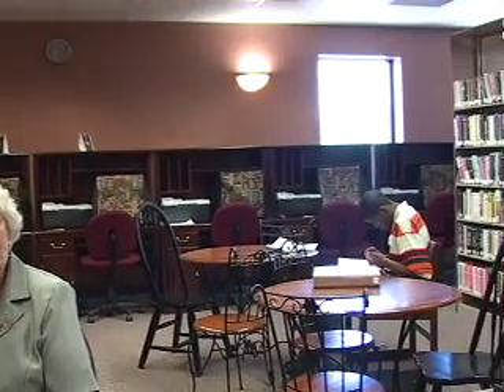015B (closed 2017) Susquehanna SeniorNet 2/5: Fundamentals Of Computing, Jane Kline, Williamsport PA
Council Secretary Jane Kline presents an overview of the "Fundamentals Of Computing" class.  This class is the introductory class, the FIRST class Seniors usually take.  It is designed for Seniors who are "brand new" to using a computer.
This class is part of the  "Computer Education For Older Adults" program at the James V. Brown Library in Williamsport, Pa.
#2/5: (this video) - Fundamentals Of Computing
#3/5 - Graphics I-Digital Photo Editing
#4/5 - Graphics II-Word & Paint Projects
#5/5 - Introduction To The Internet
This iMovie video was assembled by JamesRobertIngram.com for SusquehannaSeniorNet.org  (description revised 6/11/07).